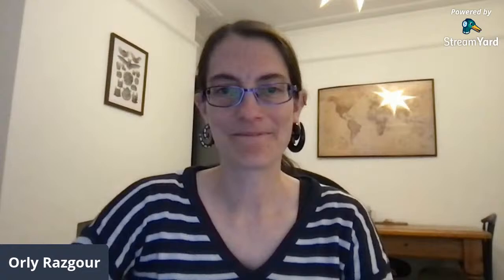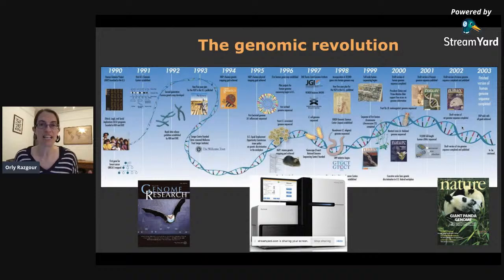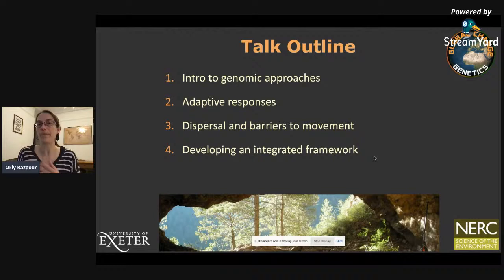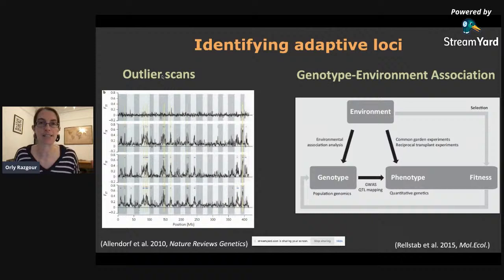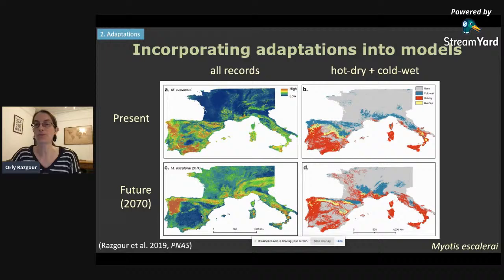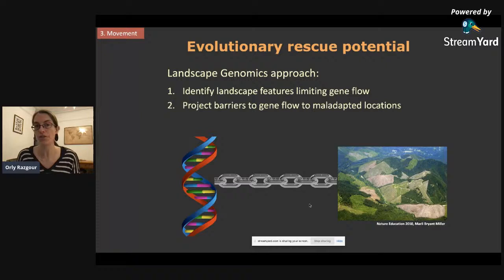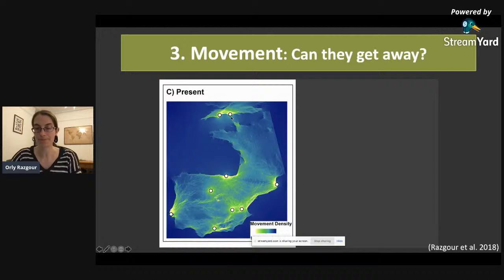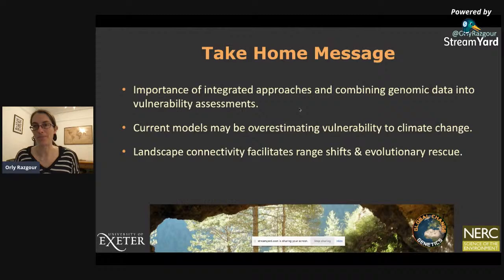Integrating genomic data into climate change vulnerability assessments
Dr. Orly Razgour (University of Exeter - UK) - Integrating genomic data into climate change vulnerability assessments

I am a Senior Lecturer in Ecology at the University of Exeter, UK. I lead the Global Change Genetics group, which currently includes 6 PhD students. I did my PhD at the University of Bristol under the supervision of Prof Gareth Jones, followed by research fellowships at the University of Stirling and the University of Bristol. I held a lectureship in Ecology at the University of Southampton 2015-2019 before moving to Exeter. In my group we research the ecological and evolutionary responses of biodiversity to global environmental change through integrating genomic tools with ecological data and modelling approaches. Much of my research focuses on bats as bioindicators. My research programme encompasses four main areas of investigation: 1) using genomic approaches to investigate species responses to climate change, 2) using genomic/genetic data to relate landscape and environmental heterogeneity to movement processes, 3) ecological interactions and resource partitioning across spatial scales, and 4) biogeography and model-based inference of evolutionary and demographic history. You can read more about our work

Fifth talk of the course: "Molecular methods applied to Animal Ecology". This course is organized by the young talent research fellow Dr. Hernani F. M. Oliveira (UFPR) and professor Dr. Fabricius M. C. B. Domingos (UFPR).